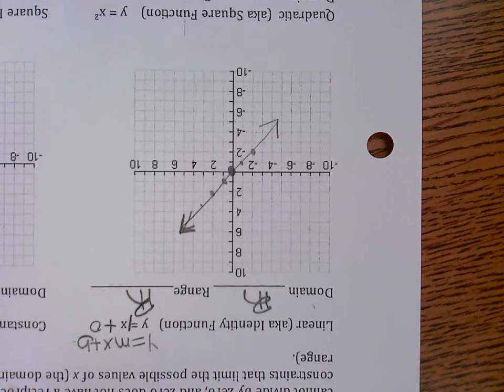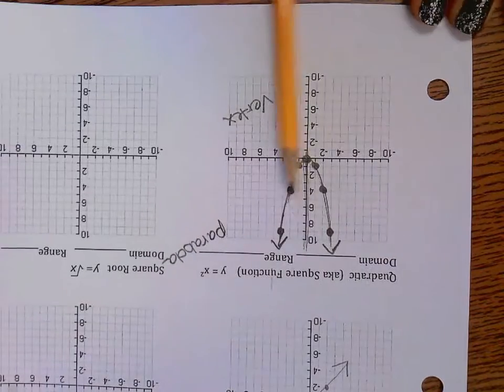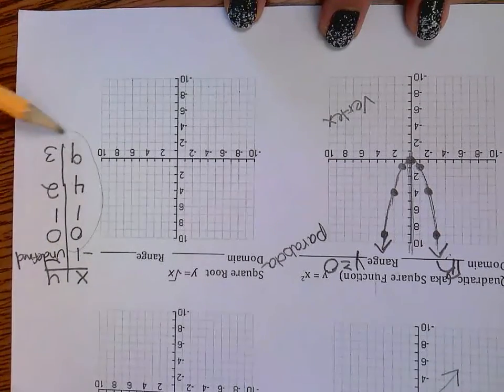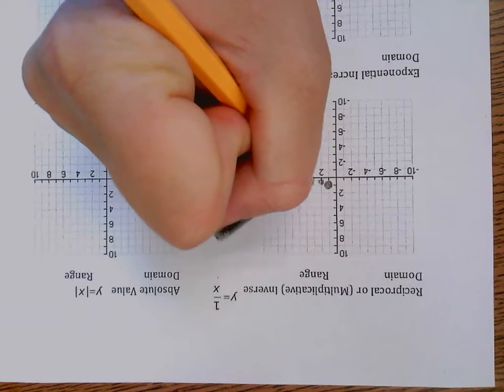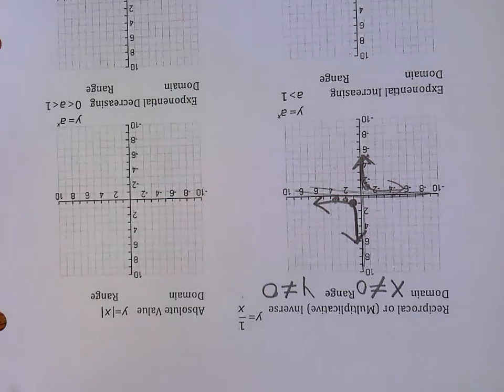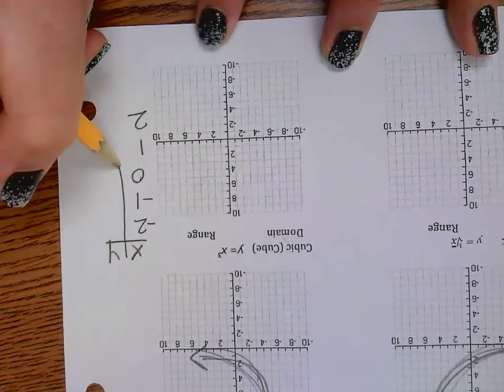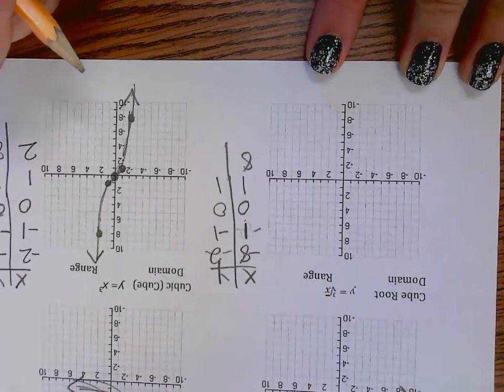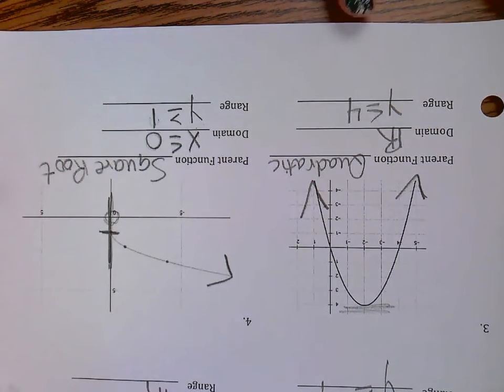102 (Upside Down 2021) Parent Functions Domain and Range